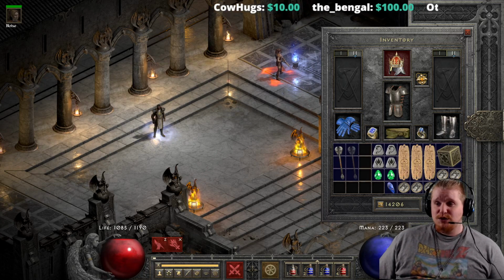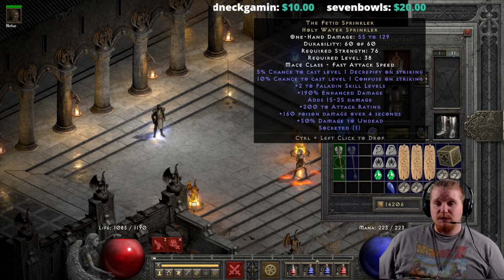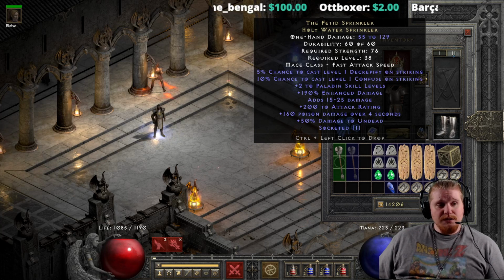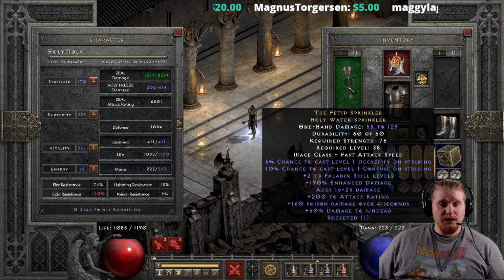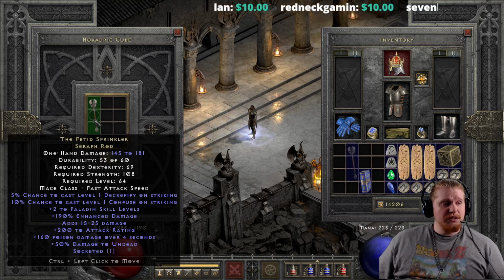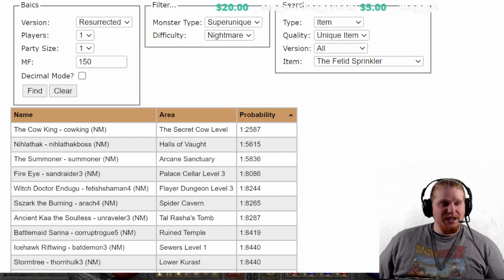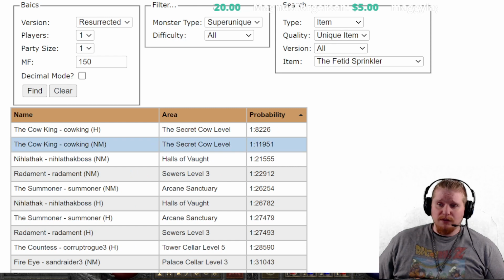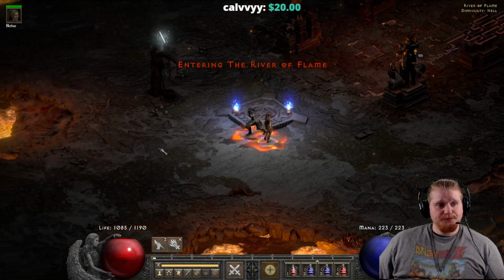D2R Unique Items - The Fetid Sprinkler (Holy Water Sprinkler)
Hello Guys and Gals Today I am going to go over the Unique Item Baezil's Vortex (Knout)

+50% Damage to Undead
Adds 1-150 Lightning Damage
20% Increased Attack Speed
5% Chance To Cast Level 8 Nova On Striking
Level 15 Nova (80 Charges)
Lightning Resist +25%
+100 To Mana